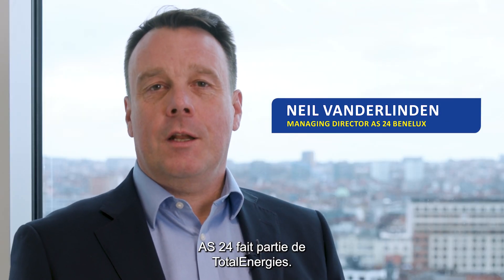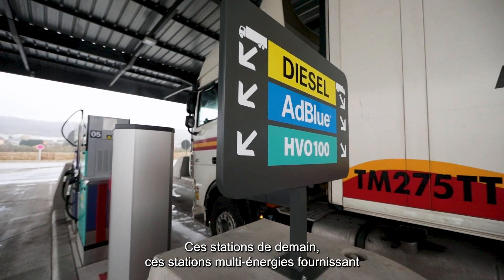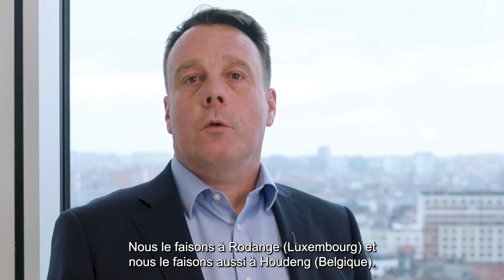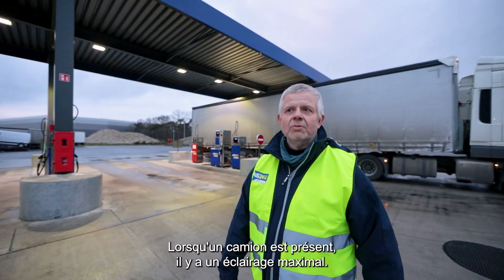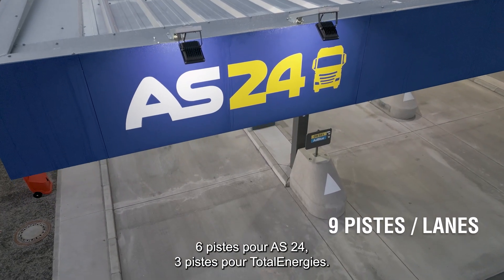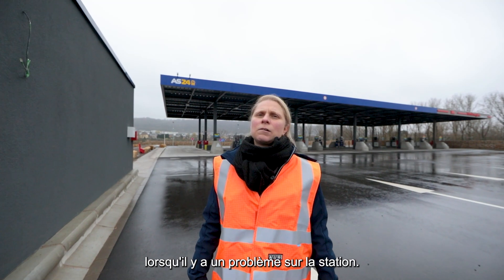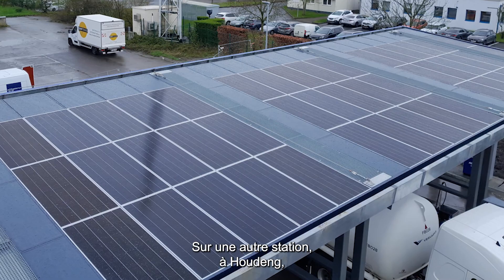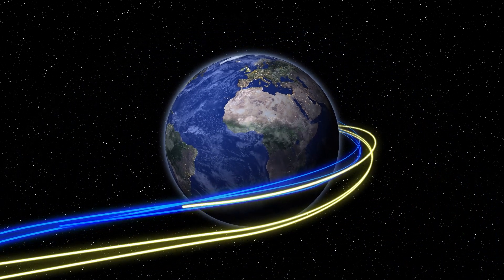The Lines #1 - Dive into a sustainable transport with AS 24!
🌱 Join AS 24 on our journey towards a sustainable future!

In this video, Neil Vanderlinden, Dirk Lavreys and Debbie Stuyckens showcase how we're fast-tracking the energy transition with innovative solutions in the Benelux. 💡

Discover how we are:

🚛 Preparing EV charging stations and facilities, with other CO2-free energy solutions.

💧 Giving priority to environmental impact, climate and sustainable energy, from rainwater harvesting to energy-efficient lighting.

🌻 Incorporate elements that take care of the environment and preserve biodiversity, such as stone walls to protect animals and wildflower areas for insects.

☀️ Building a solar-powered station with EV charging capabilities.